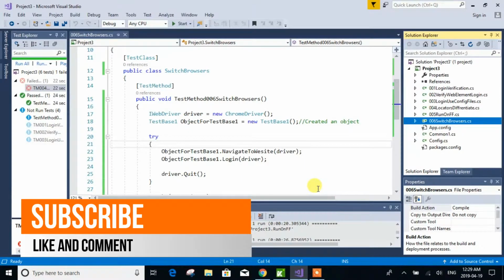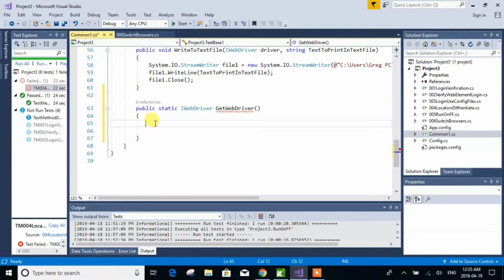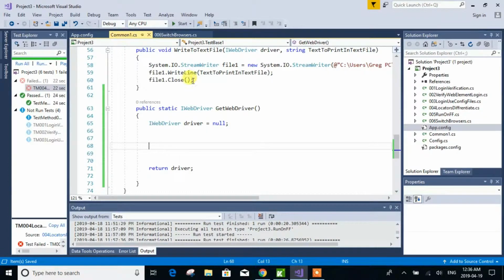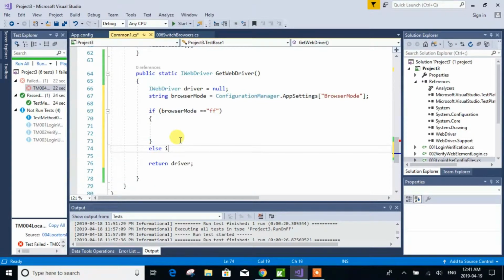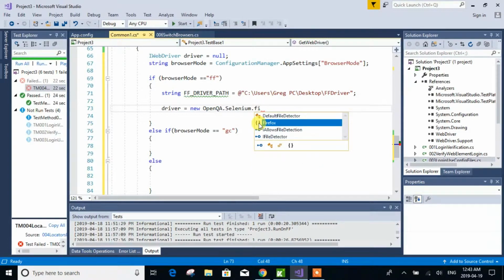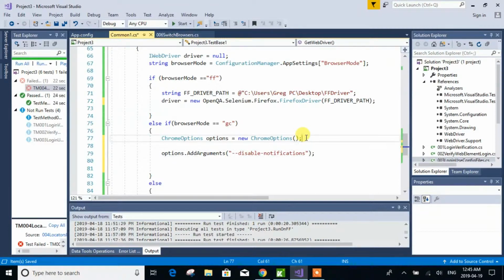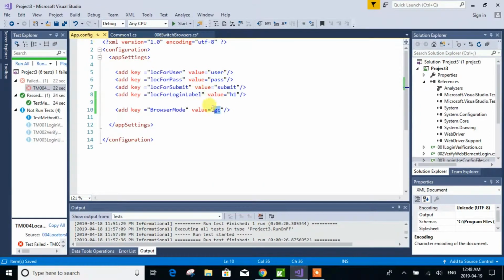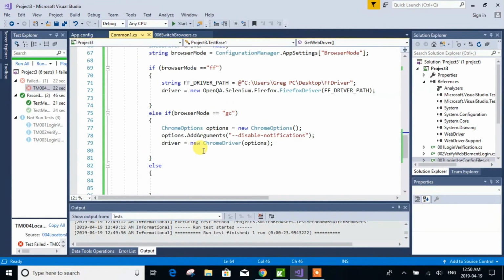Selenium C# Automation Made Easy - Chapter 12 -Switch browsers in automation:Gregory Chungath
Username: admin
Password: password